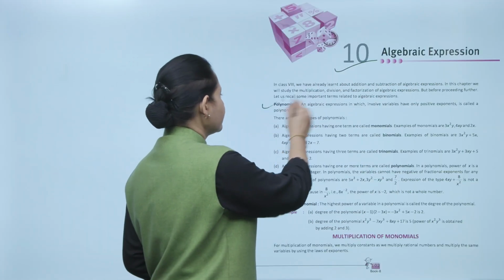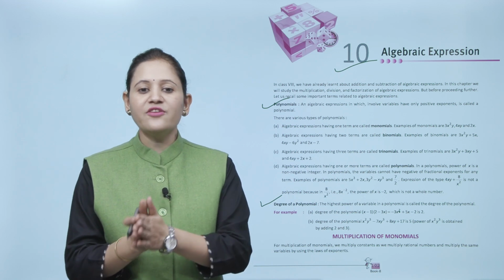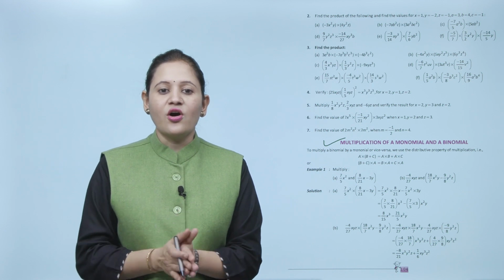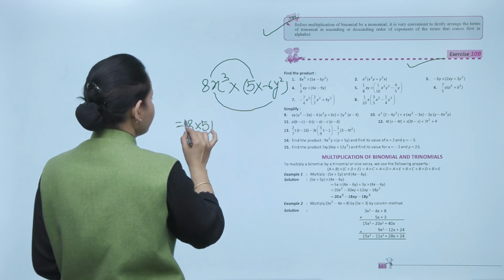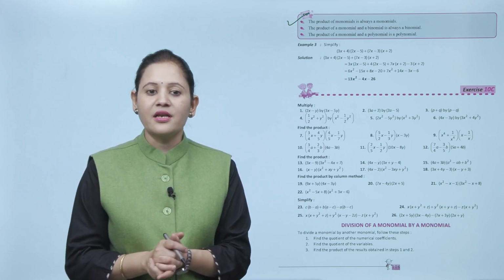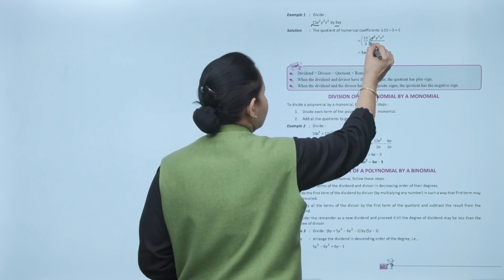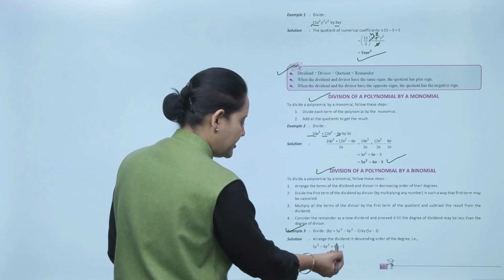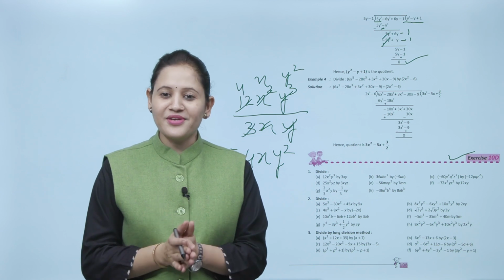Ch 10 | First Step | Maths | Class 8 | Algebraic Expression | For children